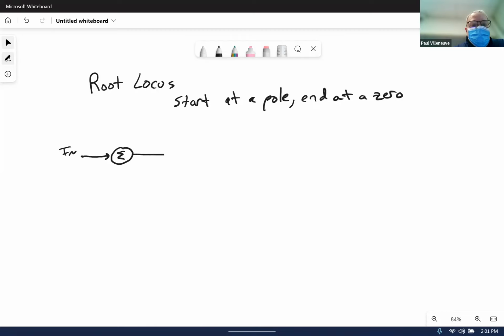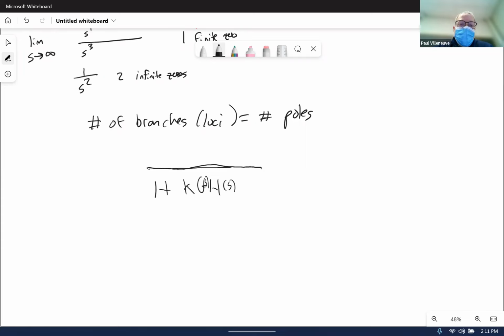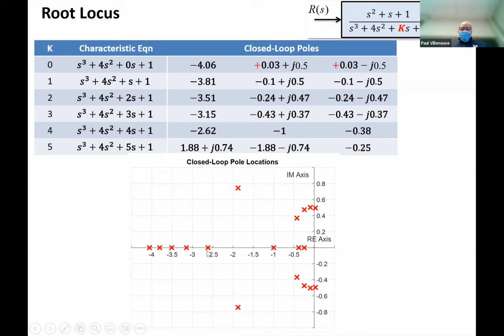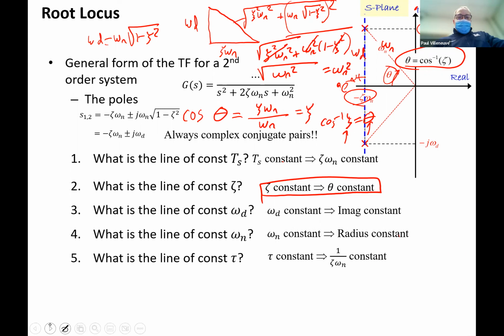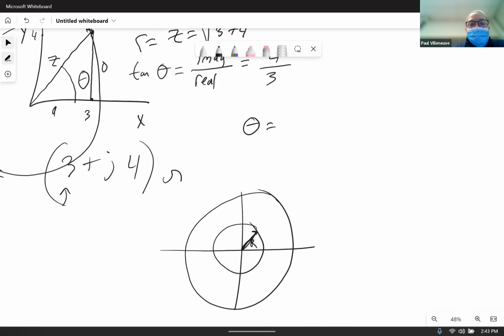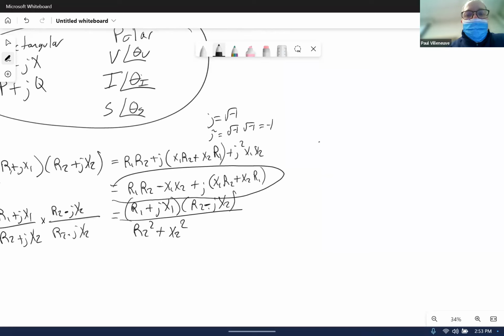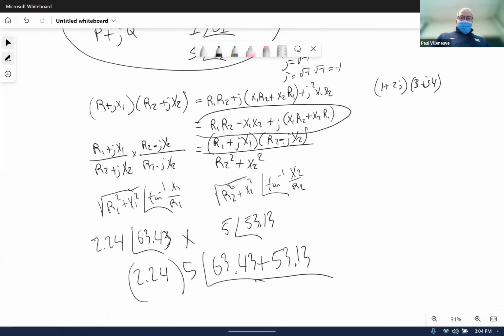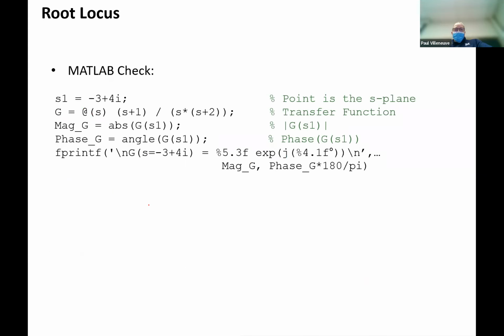EET325 4 4 23